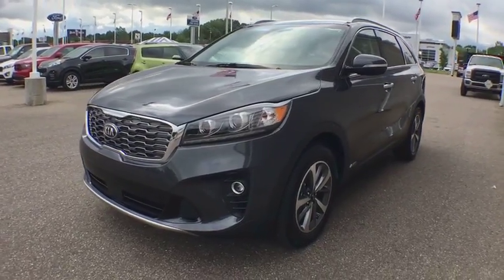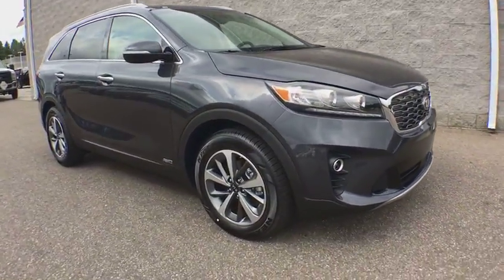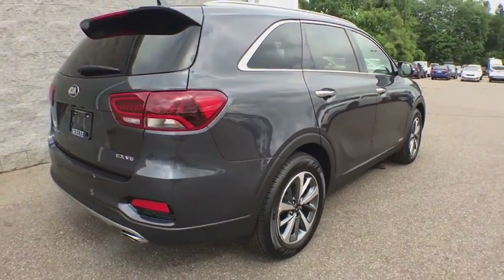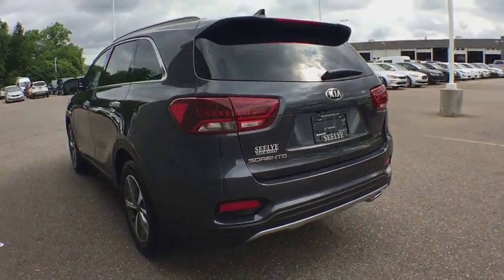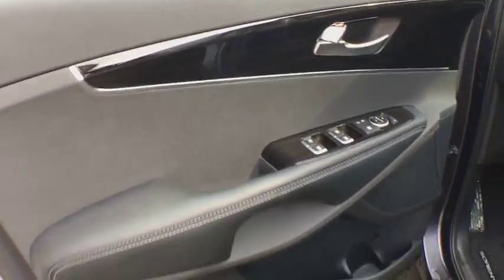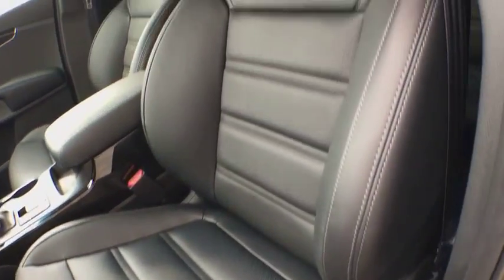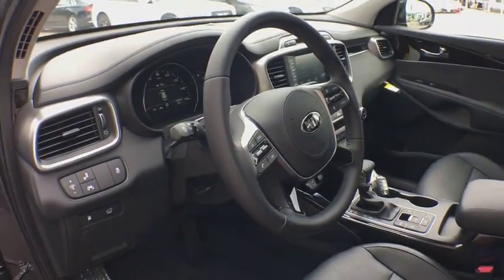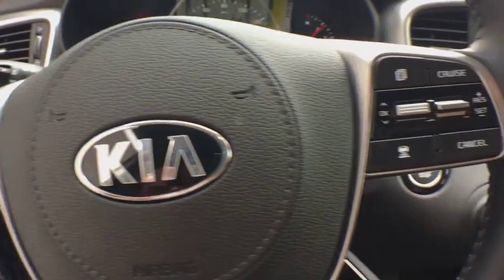2019 Kia Sorento Kalamazoo, Plainwell, Grand Rapids, Paw Paw, Vicksburg, MI 23114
New 2019 Kia Sorento available in Kalamazoo, Michigan at Seelye Kia Kalamazoo. Servicing the Plainwell, Grand Rapids, Paw Paw, Vicksburg, MI.
2019 Kia Sorento EX V6 - Stock#: 23114 - VIN#: 5XYPHDA58KG452333

2019 Kia Sorento EX AWD.